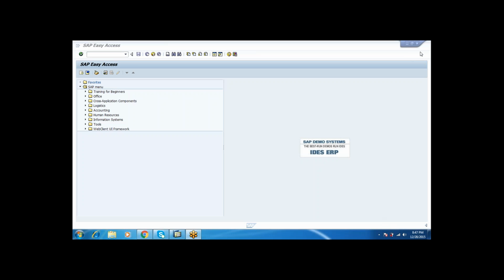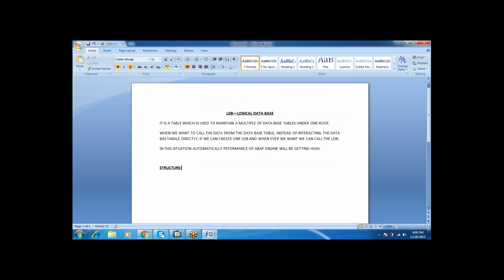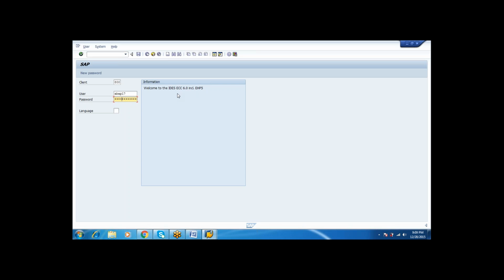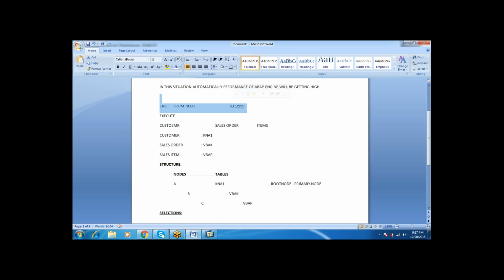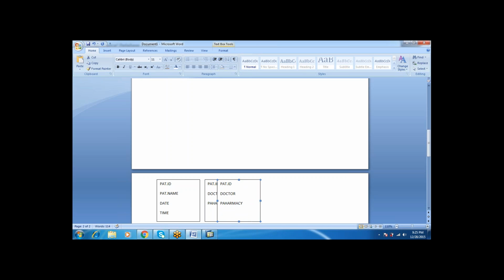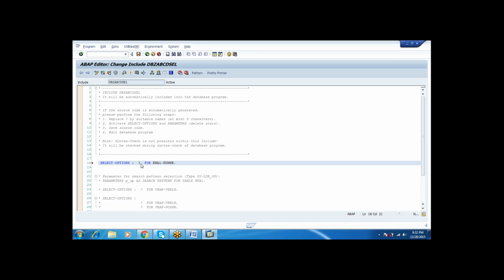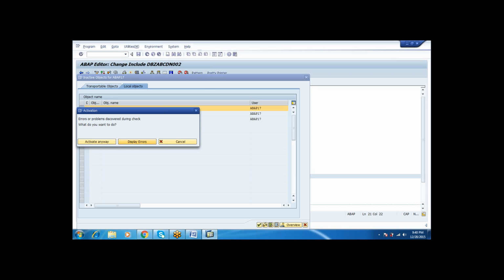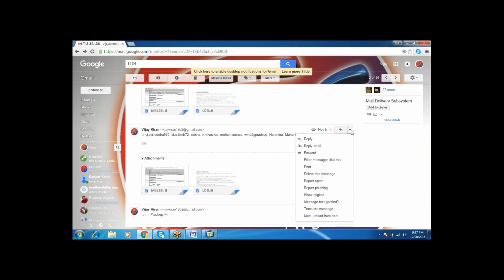SS INFOMATION TECHNOLOGIES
LOGICAL DATA BASE